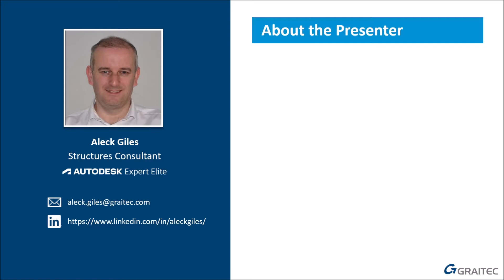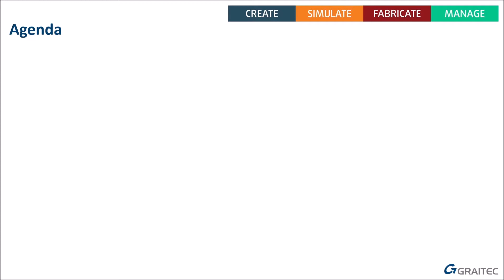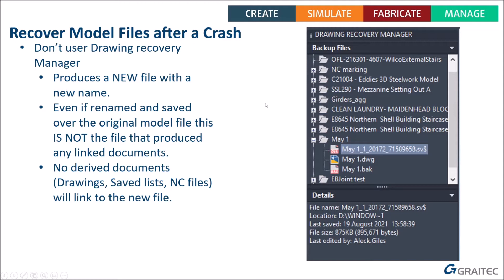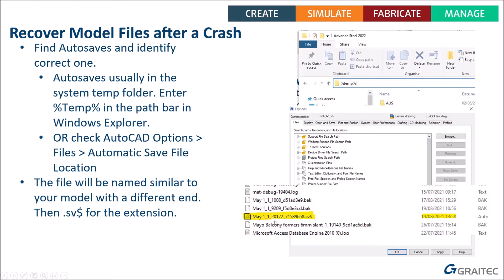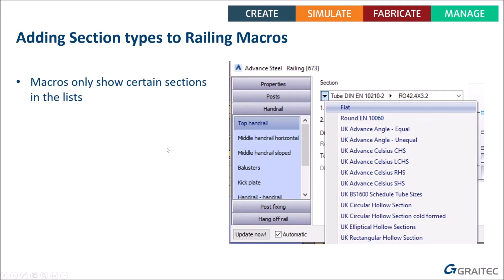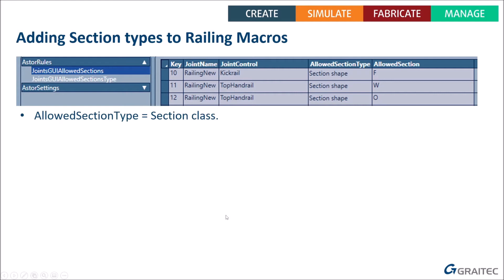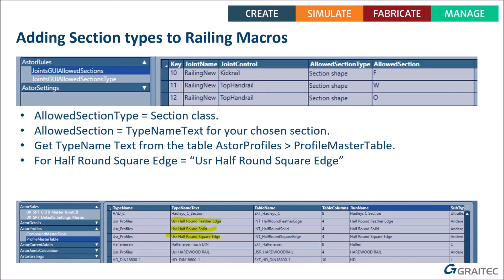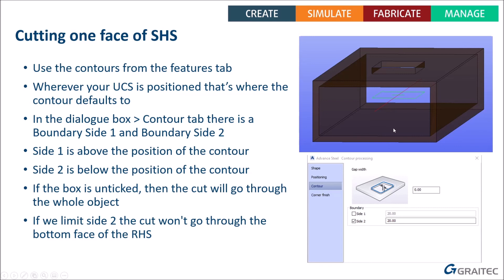Advance Steel Tips & Tricks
Check out our Twitter, Facebook, and LinkedIn accounts for daily blog posts, news, tips and tricks on Autodesk and Graitec Products.